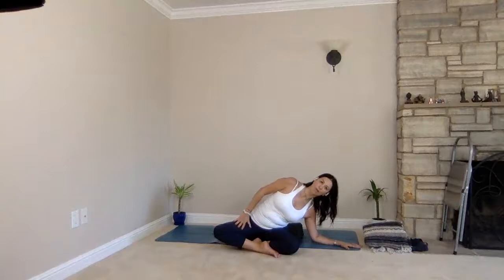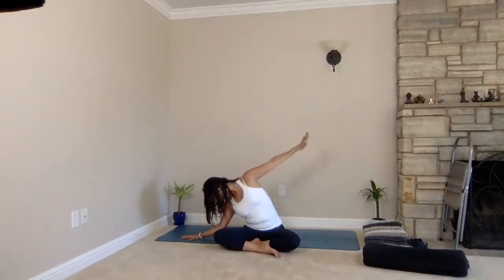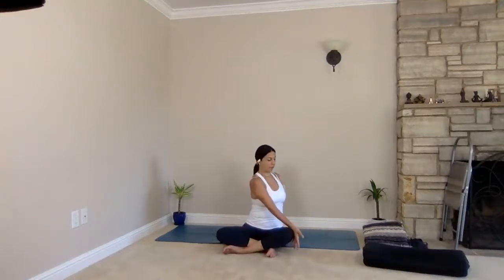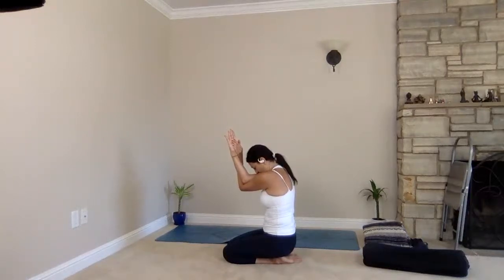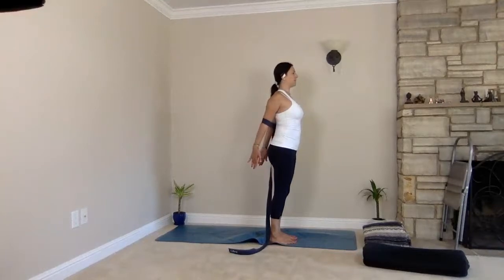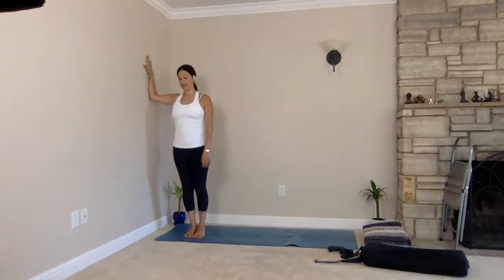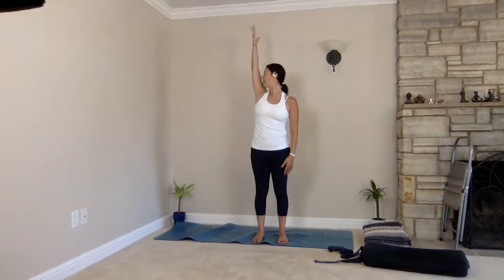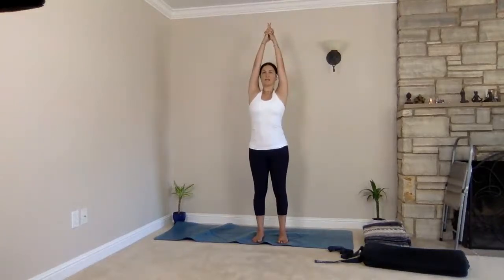15 min. Yoga for the neck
A short practice to bring mobility and ease to our overworked necks and shoulders.

A belt and a wall are part of what we use for a couple exercises.

Namaste.